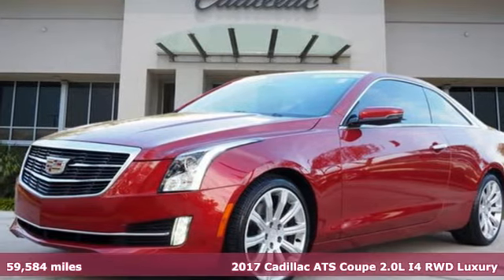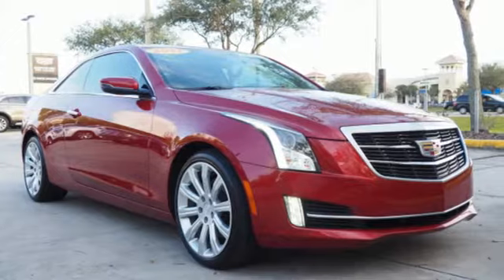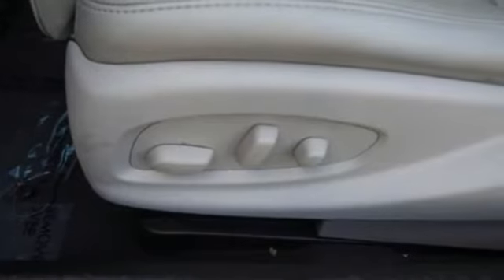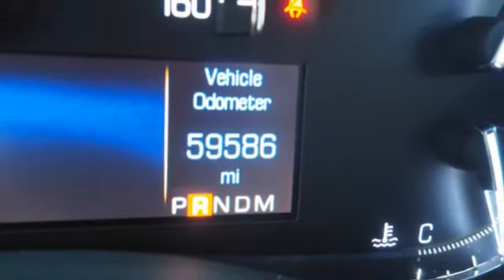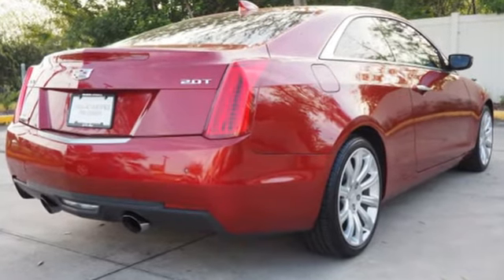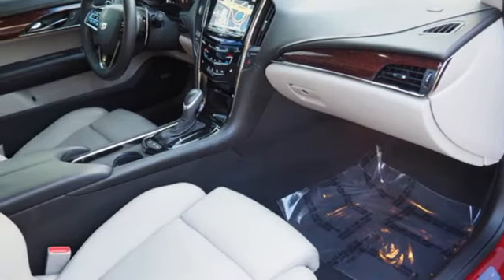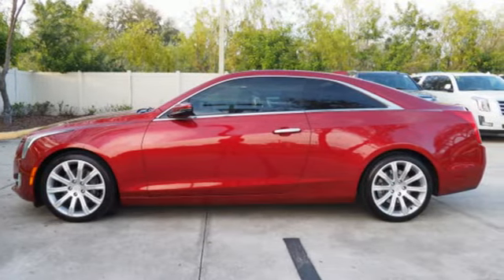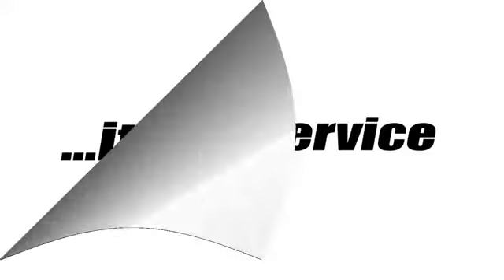Certified 2017 Cadillac ATS Brandon FL Tampa, FL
Year: 2017
Make: Cadillac
Model: ATS
Trim: 2.0L Turbo Luxury
Engine: 2l 4 Cylinder Turbocharged
Transmission: RWD 8-Speed Automatic
Interior: Light Platinum
Mileage: 59584
Stock #: RA1608
VIN: 1G6AB1RX8H0155284

Address:
11024 Causeway Blvd.